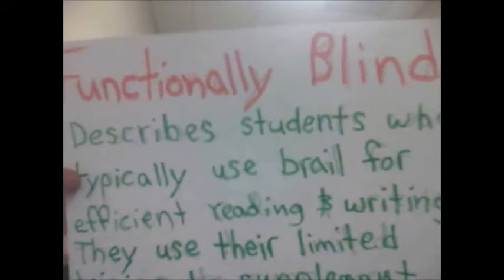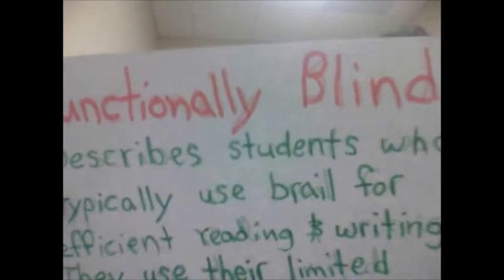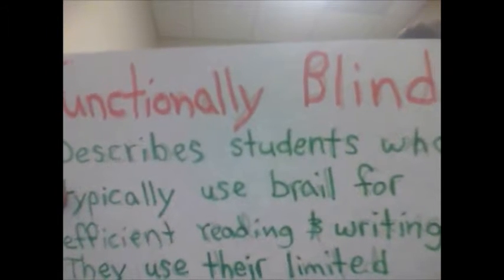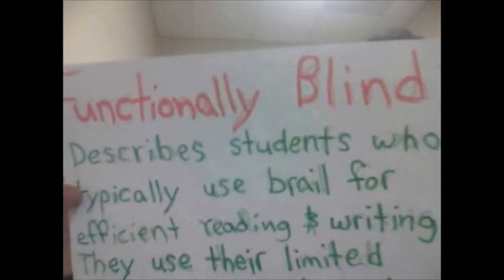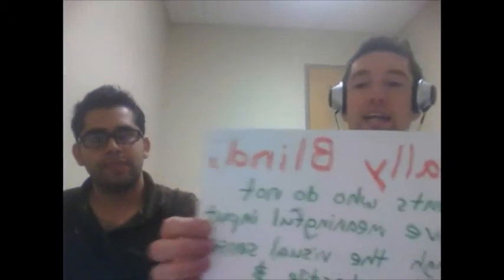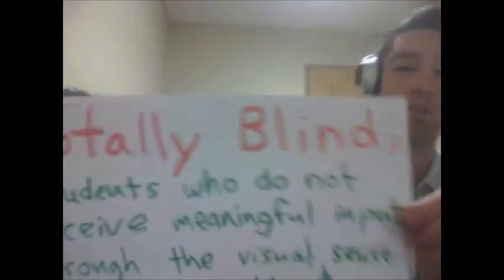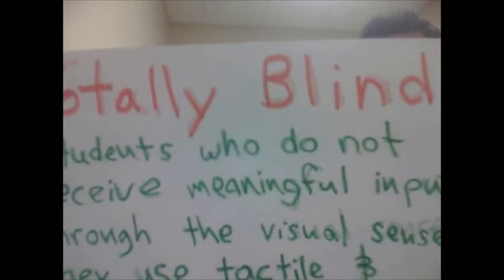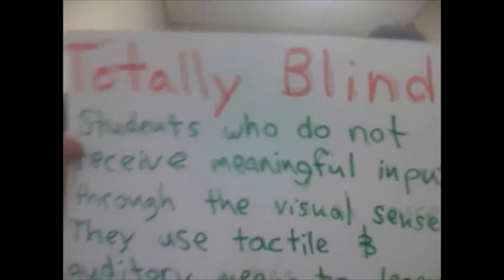first video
real inro